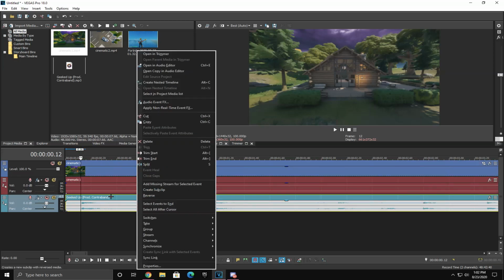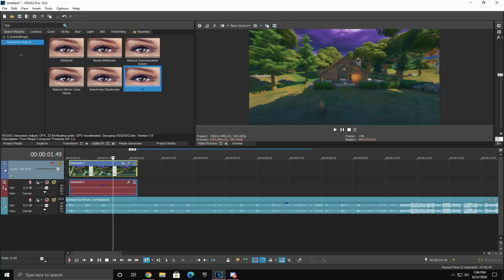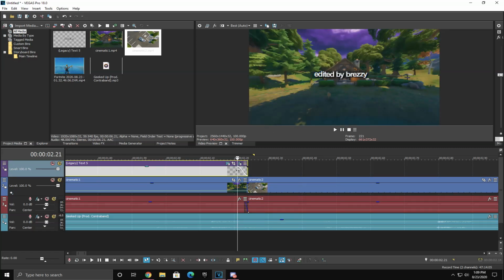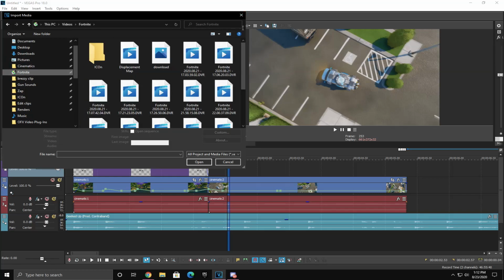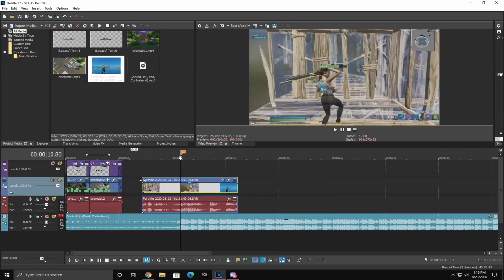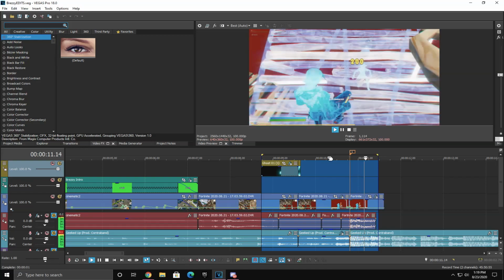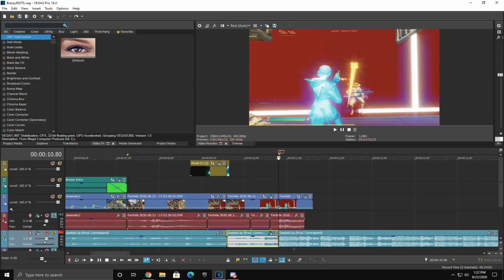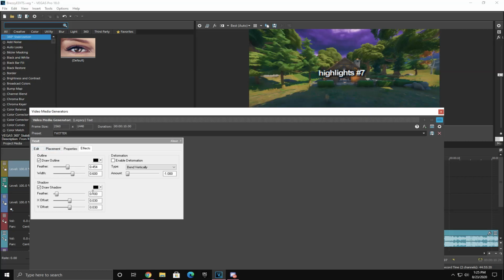How To Edit Like Oliver, Numby, Clerke and LMGK *GHOST EFFECT*